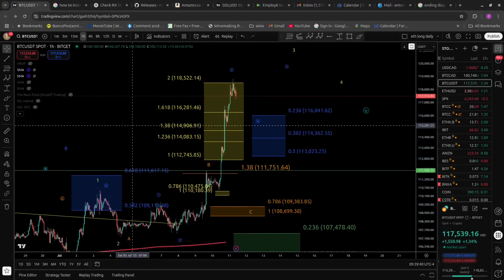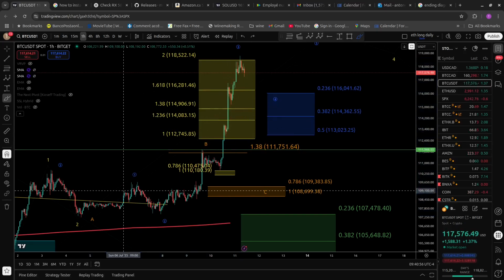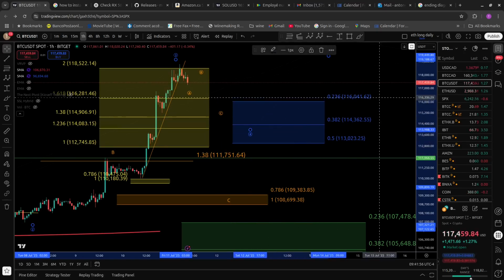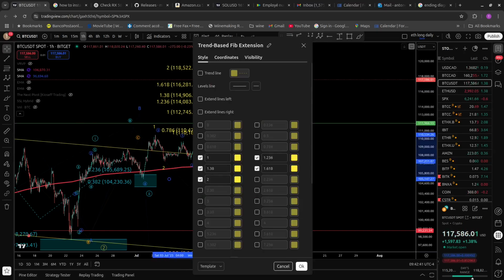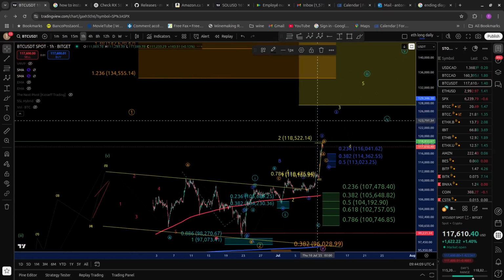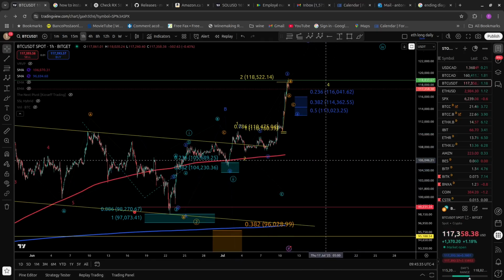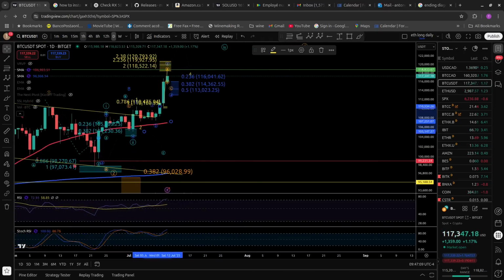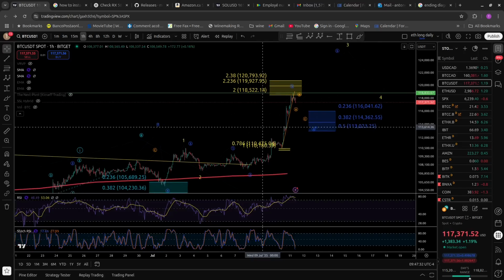BTC : DONE WITH THE CORRECTION!!! NEW ALL TIME HIGH!!! BUT IS IT DONE FOR NOW ?